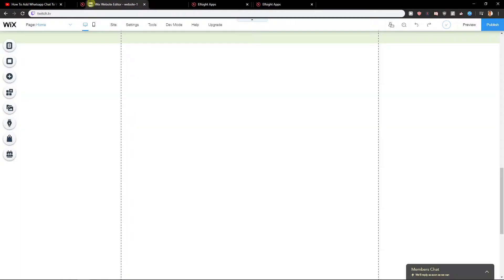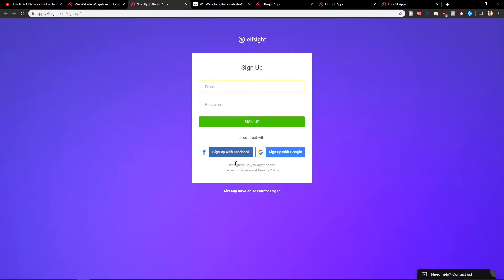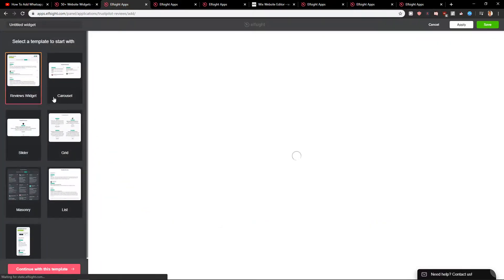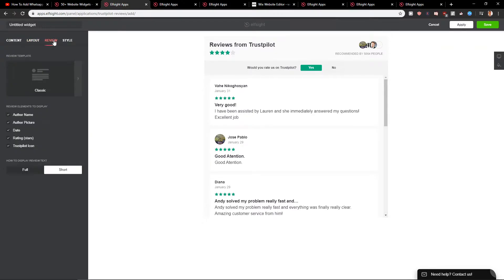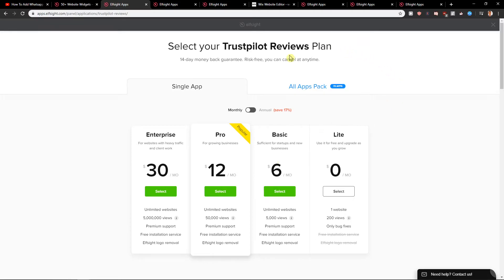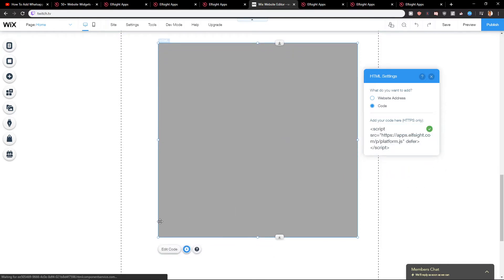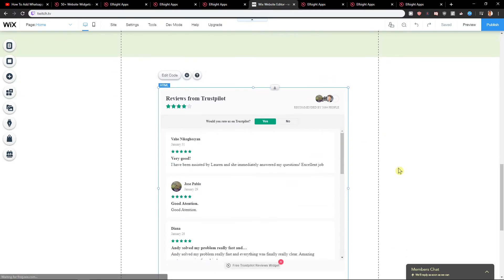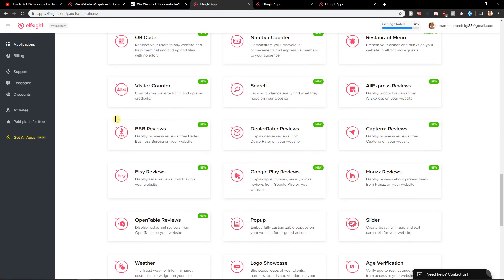How To Add Trustpilot Reviews In Wix